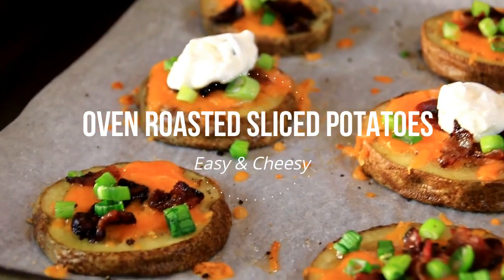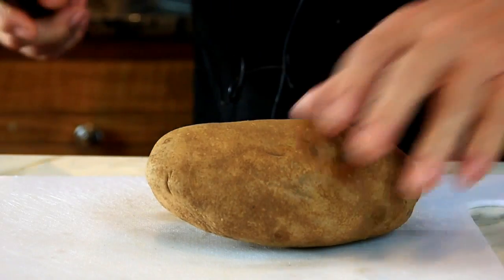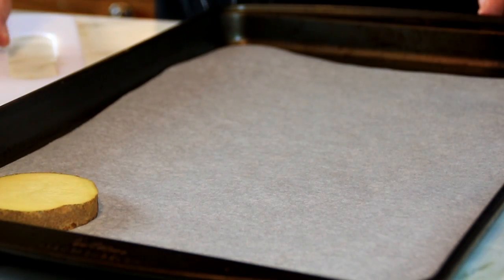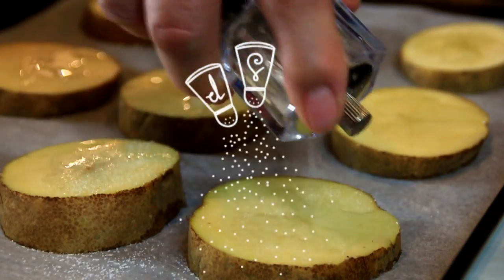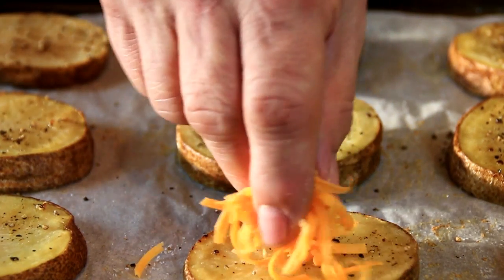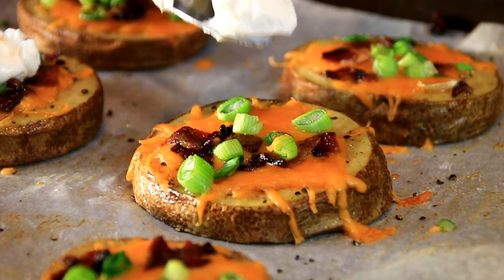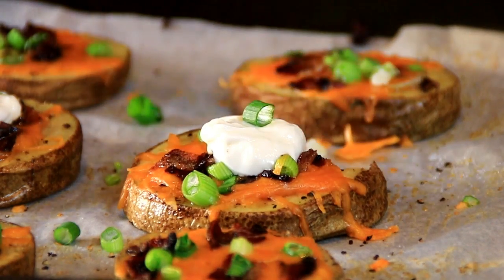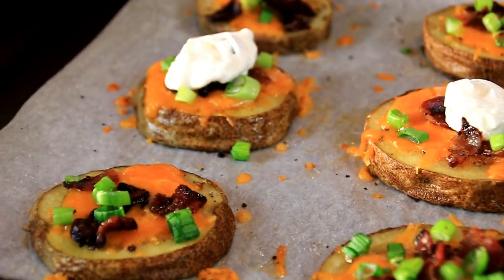Oven Roasted Sliced Potatoes with Cheese and Bacon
Our oven roasted sliced potatoes are a superb combination of of potatoes, cheese, bacon, green onions, salt, and pepper. Put these flavors together and the outcome is incredible. They make a great appetizer or side dish. Believe me everybody will love them.

Licensee: David Hood -- Cook n' Share